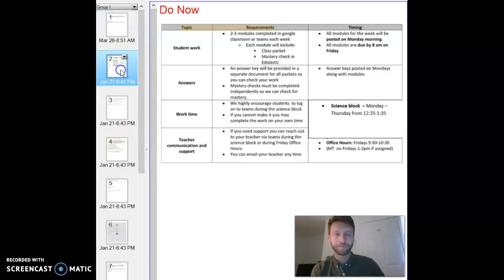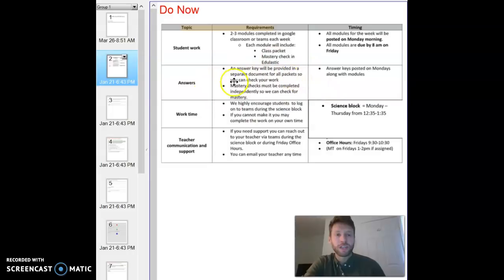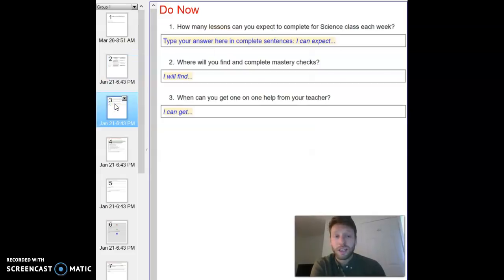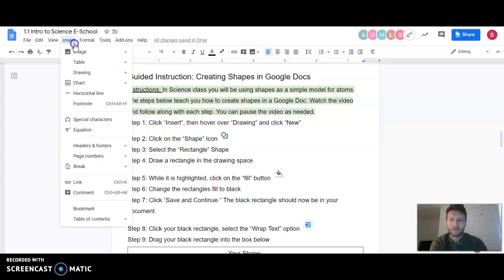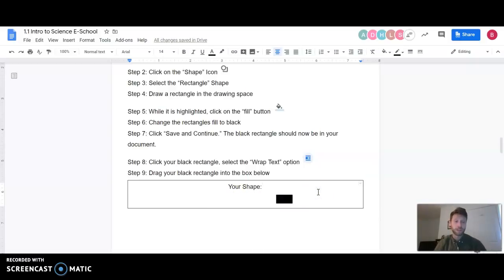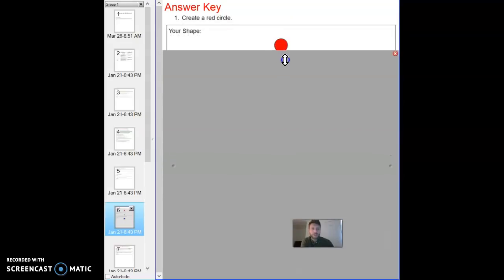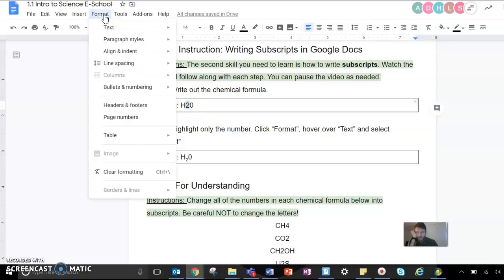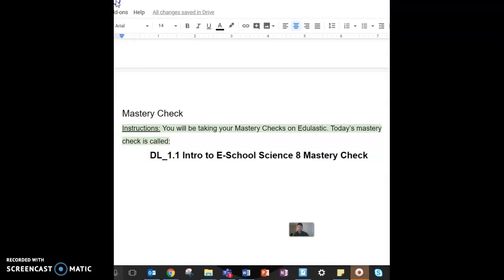1.1 Intro to E-School Science 8